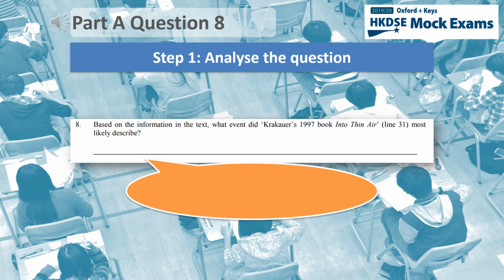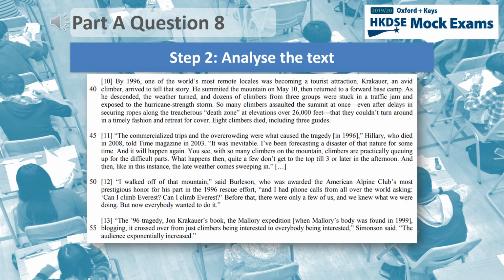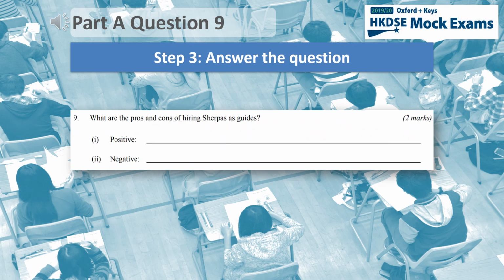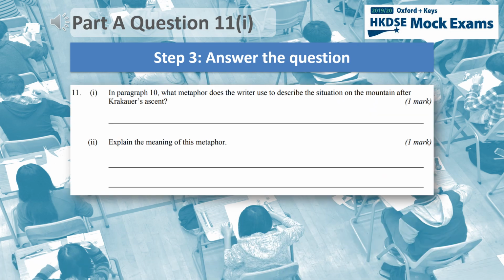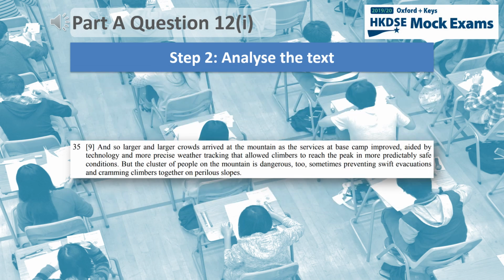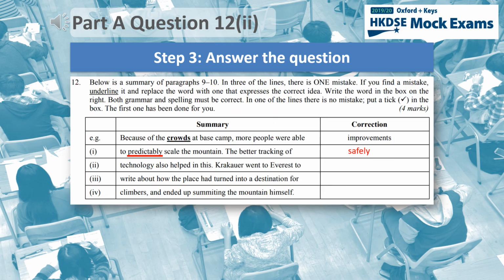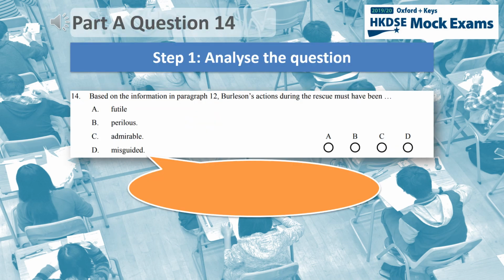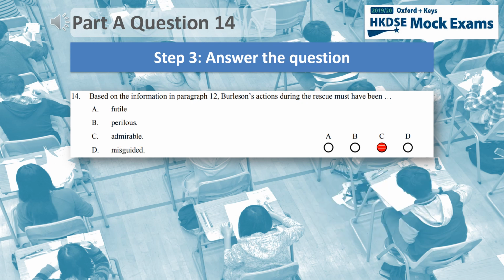2019/20 Oxford+Keys HKDSE Mock Exams English Language Paper 1: Comprehension videos – Part A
詳盡介紹模擬試試題的答題要點及技巧，有助提升考生的應試能力，於HKDSE奪取佳績。